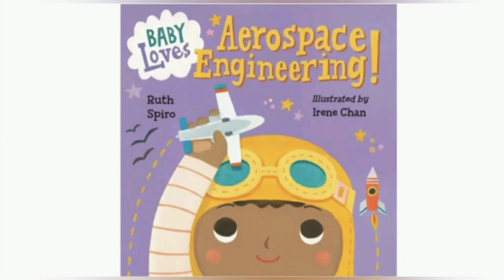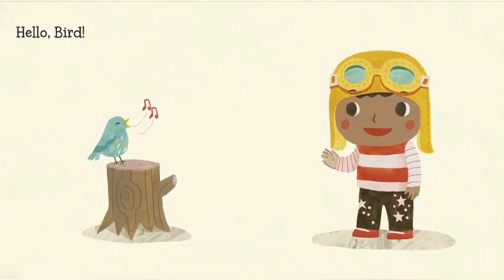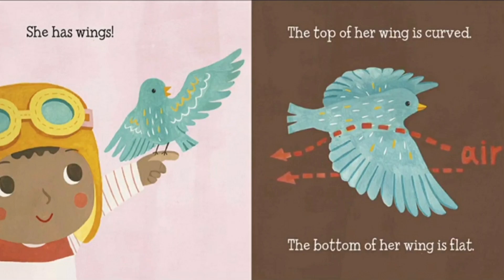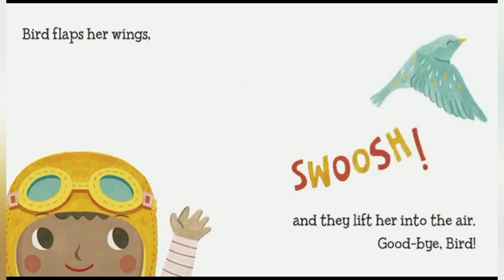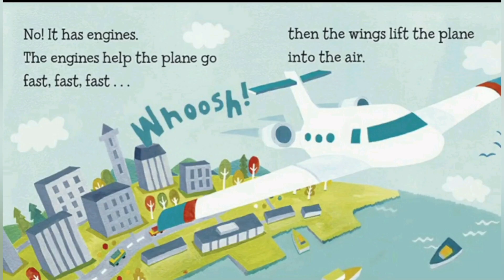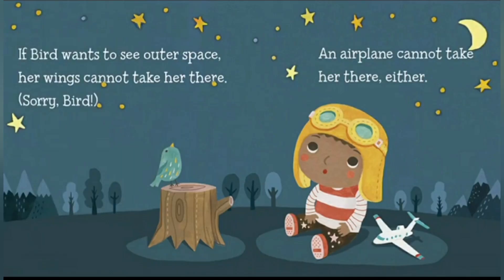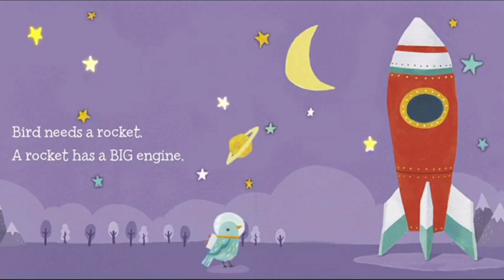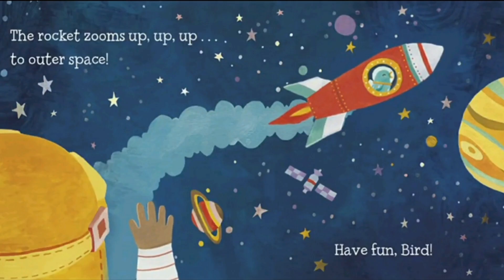Baby Loves Aerospace Engineering!||Ruth Spiro||Preschool Read Aloud-6||Read by Jeni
🧒🛩🚀👧🏼Baby Loves Aerospace Engineering 👧🏼🛩🚀👦is an adorable introduction to the world of aerospace engineering. Your child will delight in bright and bold images as simple text explain the basic fundamentals of flight, from birds to planes to rockets. Ruth Spiro and Irene Chan's explanations and images will satisfy an expert and captivate your child in this one of a kind STEM board book.